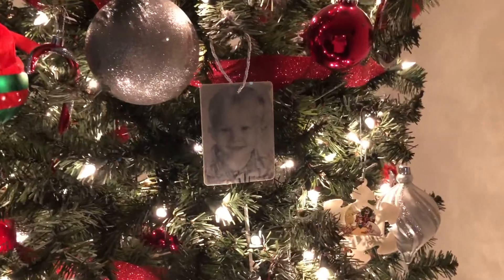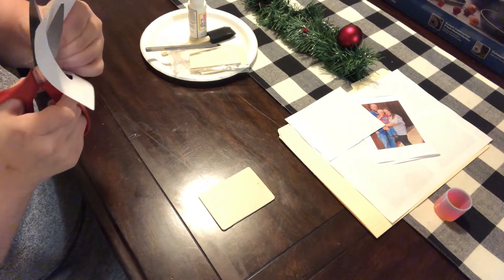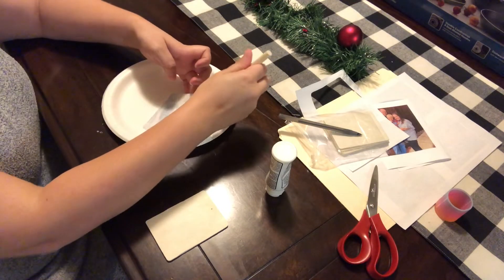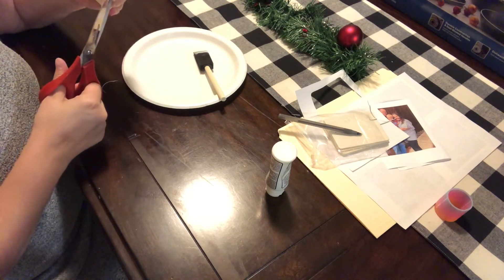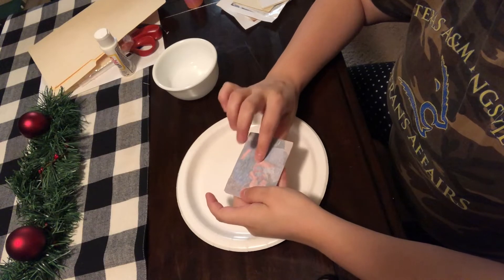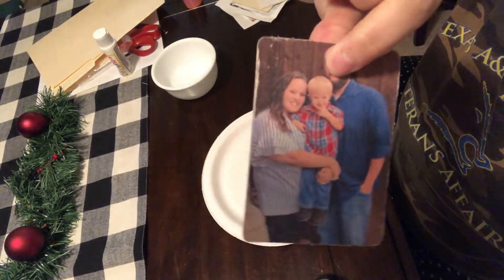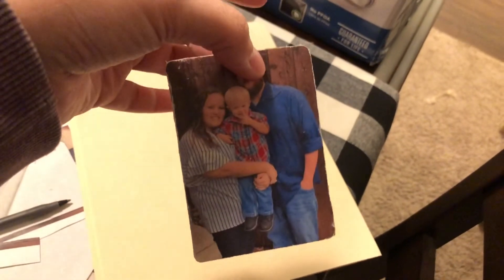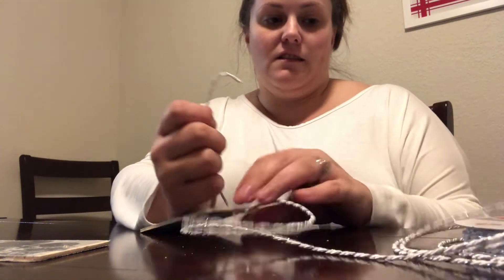HOW TO MAKE DIY WOOD PHOTO ORNAMENTS | Mod Podge Christmas Ornament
Welcome back y'all! Today for Vlogmas I am sharing with you how i created the DIY wood photo ornaments that I am giving most of our family for Christmas gifts this year! These would be perfect to use as gift tags too! They are extremely inexpensive and easy to make! You can use this method to transfer the photos onto any wood for any occasion, not just Christmas!

Don't forget to come back everyday for new videos up until Christmas Eve! Happy Vlogmas!

About Me:

Age: 31
Located: North of Austin, TX
Kids: One son, Charlie
Relationship: Married (3 years)
Job: Higher Education